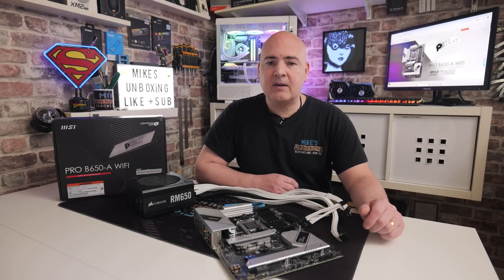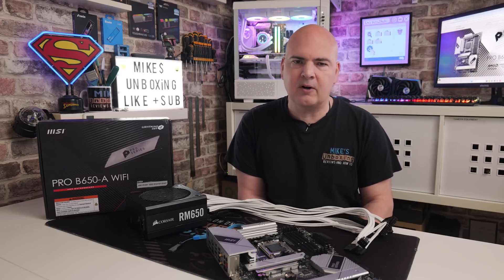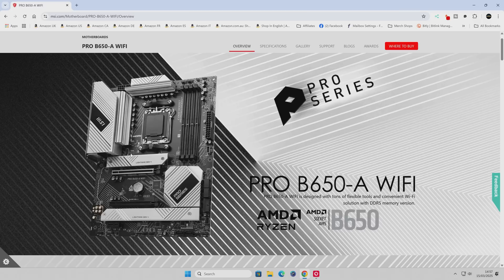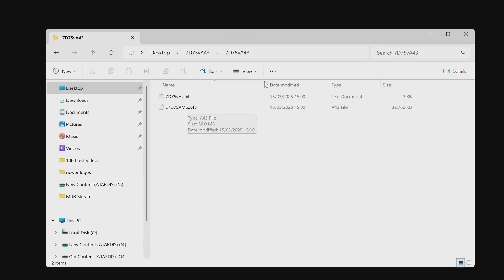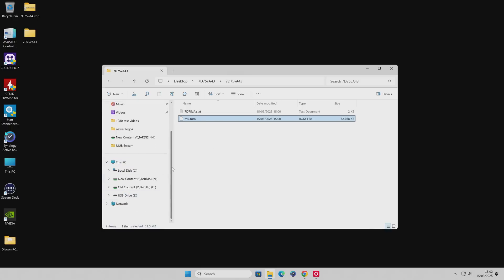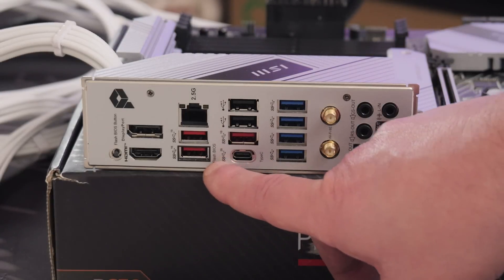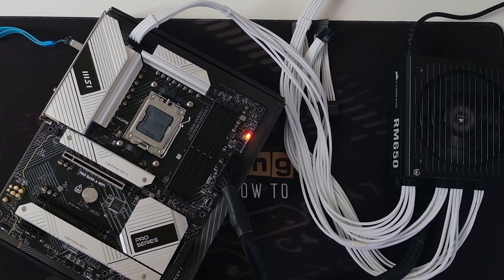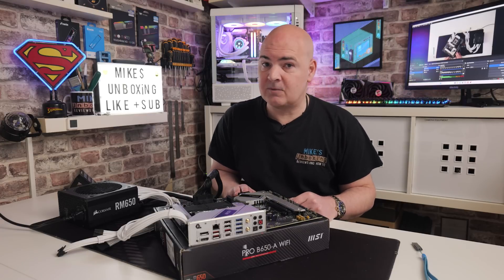How To Use MSI USB BIOS Flash Back Pro B650-A WiFi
Today we are looking at how to perform a USB BIOS flash back on the MSI Pro B650-A WiFi Motherboard.
Motherboard
ATX power supply
32GB or less USB memory stick
A working PC to download and extract and rename the BIOS file

The whole process should only take about 15 minutes to do including about 5-6 minutes for the actual BIOS flash itself.

Any problems get in touch with us.

Available from:
MSI Pro B650-A WiFi
Amazon UK
Amazon Local
Ebay UK
Ebay US
Ebay CA
Ebay AUS